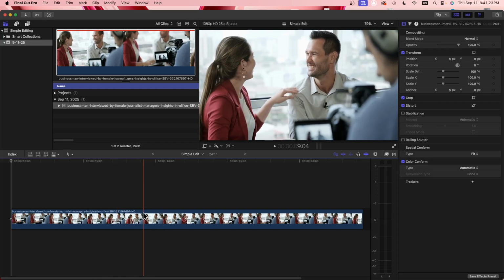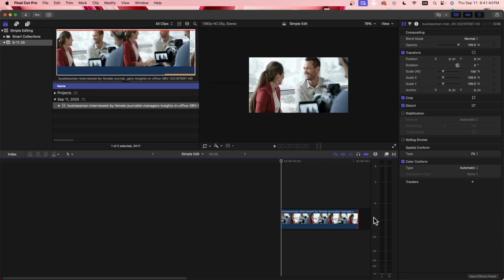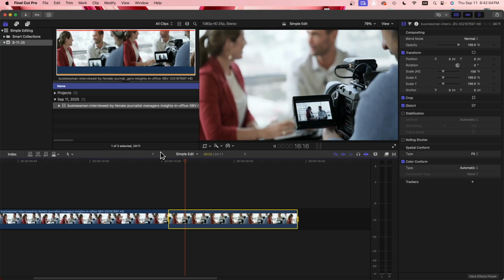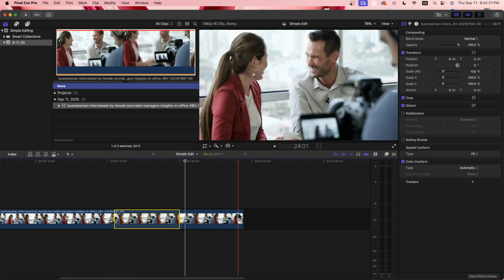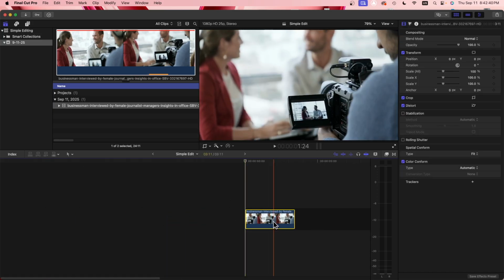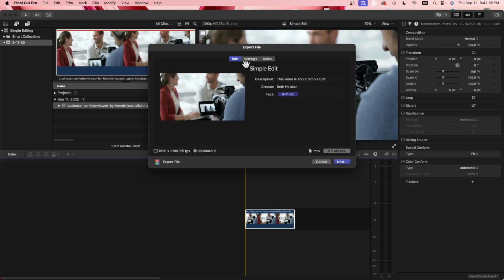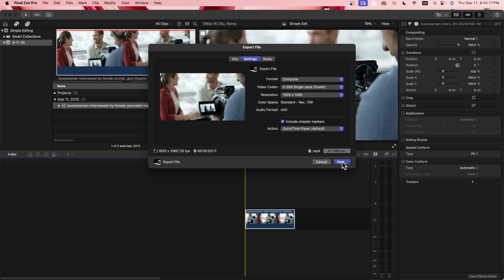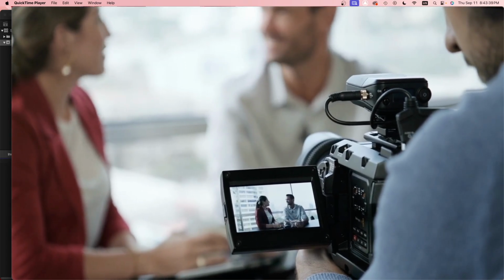Simple Edit in Final Cut Pro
This is a very  simple edit in Final Cut Pro. I used OBS for the screen capture. The footage is from Storyblocks.